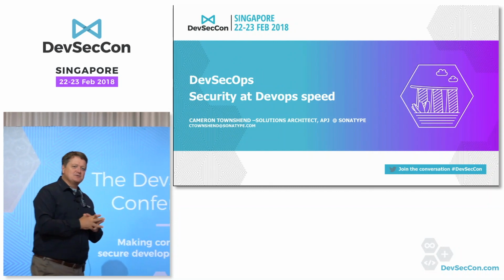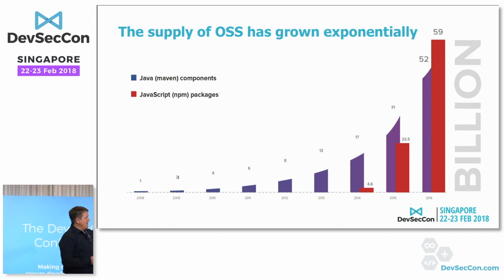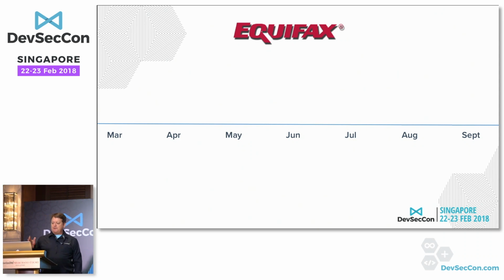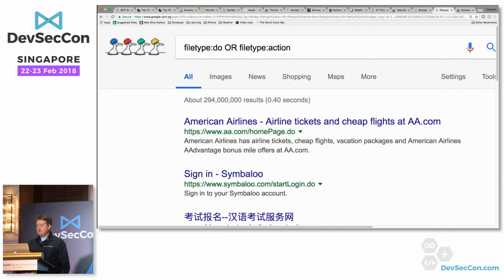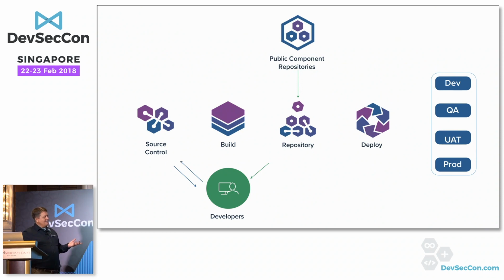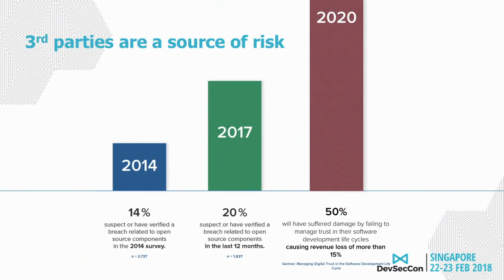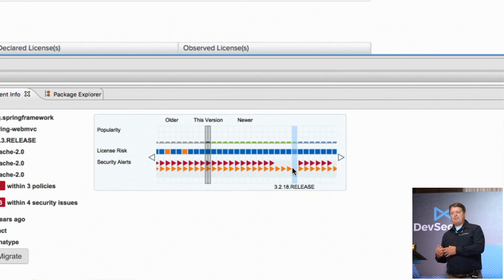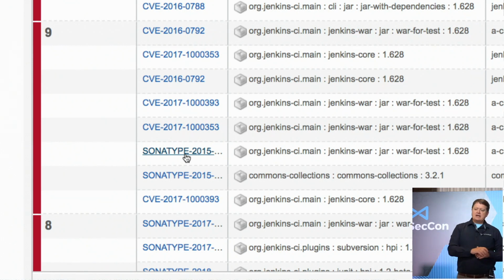Securing your DevOps pipeline - DevSecCon Singapore 2018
Speaker: Cameron Townshend, Solution Architect, Sonatype

Is your development organization using open source components? Do you care about automating security within devops workflows? Today’s modern applications are no longer written but assembled from many open source and 3rd party components – up to 90% of a typical application is made of these components. Join us to see a demonstration of how organisations around the globe are empowering developers with information about the quality, security and licensing of the components they’re using. During the demonstration we will implement a hardened DevSecOps environment from Eclipse, to Jenkins to deployment in to Docker.

BIOGRAPHY

Cameron Townshend Bsc, MSysDev, MCP CP Snr, MCSD – has extensive experience building large mission critical applications. Developed the WeatherChannel.com.au website and backend integration. This site won 2010 Kentico site of the year for Integration and 2011 Astra award for Most Outstanding Use of Technology. Initial project lead on NSW Biosecurity Information System.  He is both a hands-on developer and a skilled communicator and leader of project teams.